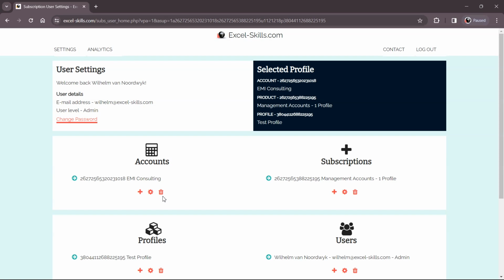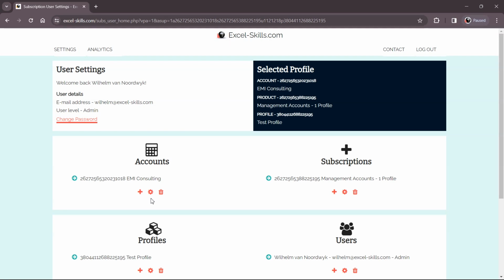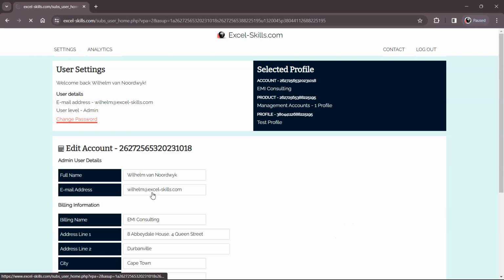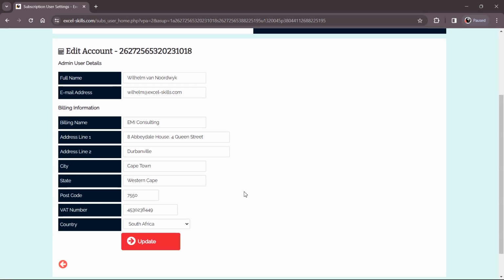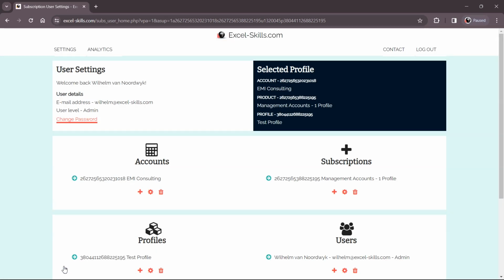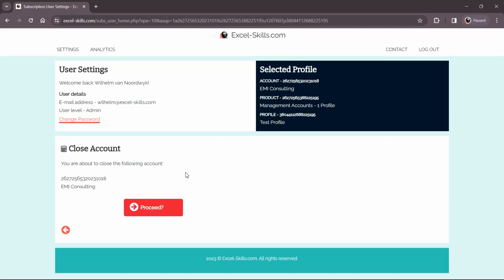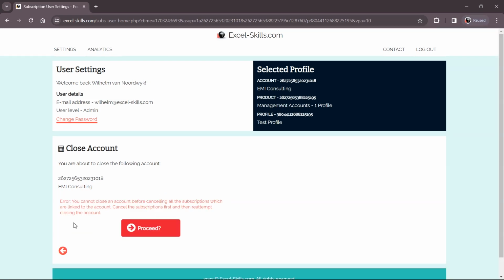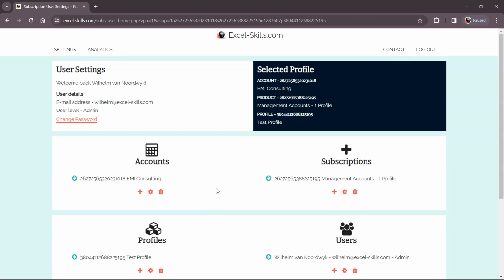Add, Edit Or Delete Analytics Accounts - Online Management Accounts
Learn how to manage your Excel Skills International account including how to edit your account details and how to close your account.